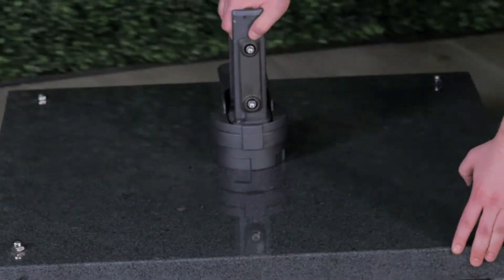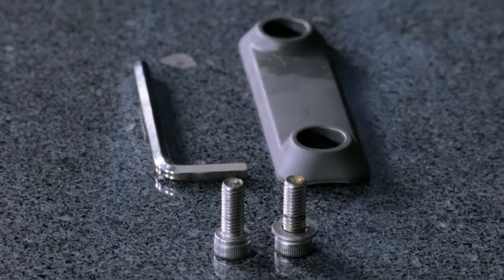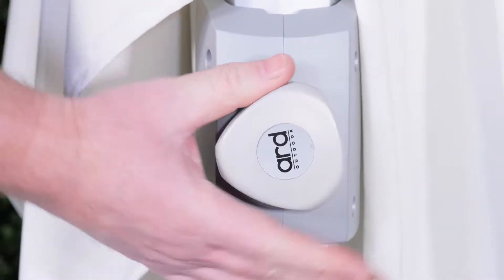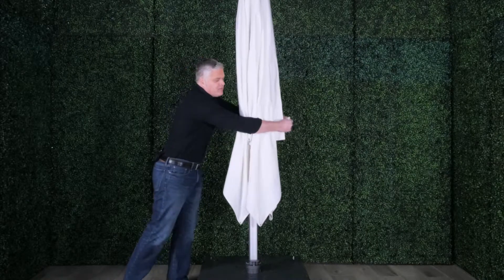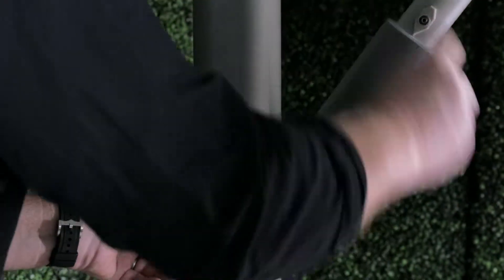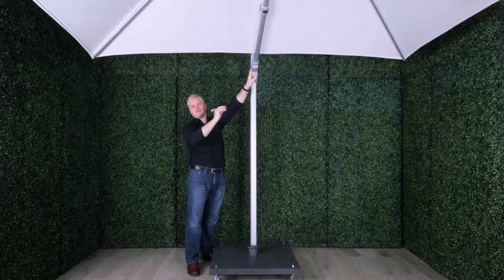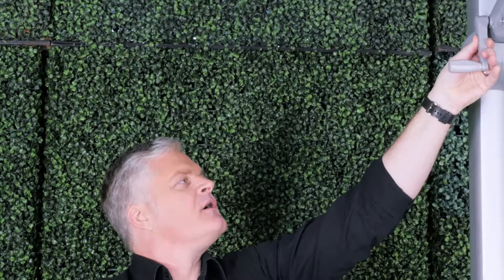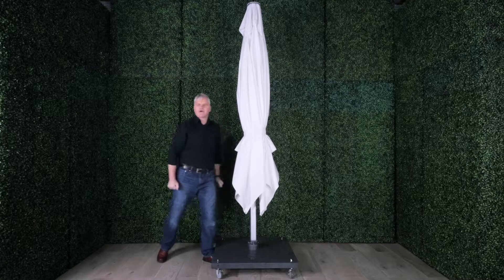ARD Outdoor ORION Cantiliever Umbrella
Address: 3019 Dufferin Street, Toronto, Ontario, M6B 3T7, Canada